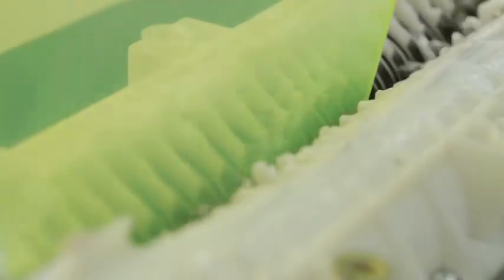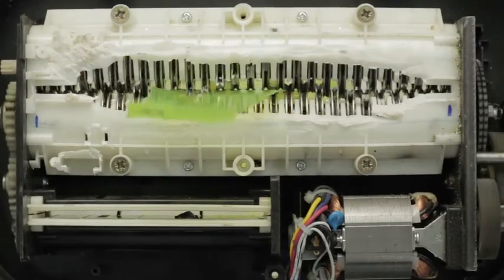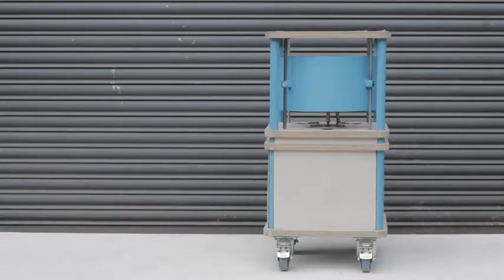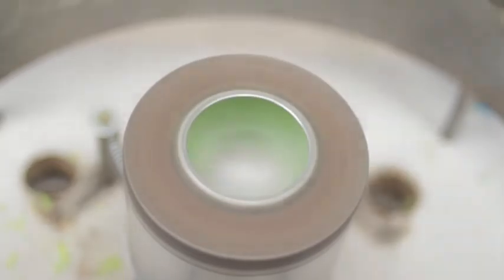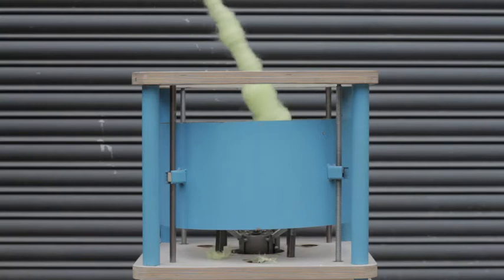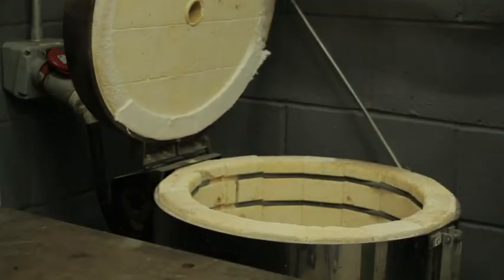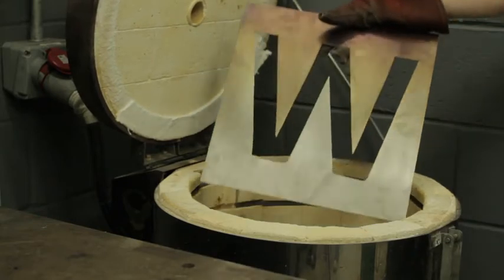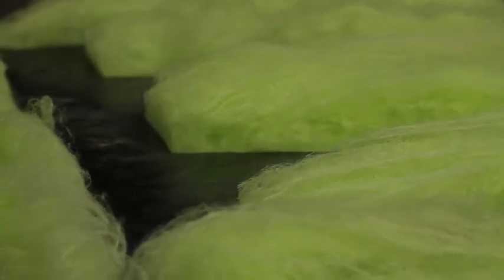PolyFloss: the Fluffy Science of Plastic Candyfloss | WIRED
Polyfloss is the new way to reduce waste by recycling plastic on a small scale. "The most difficult things to make from plastic are sponge-like or foam-like," says Nick Paget, 30, an industrial designer at the Royal College of Art in London. "Eventually we asked: what about candyfloss?"